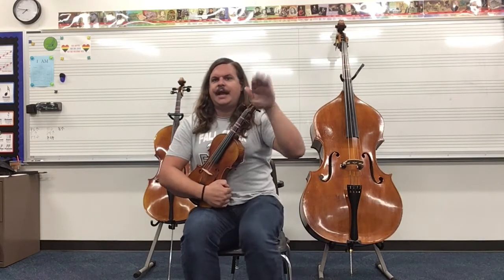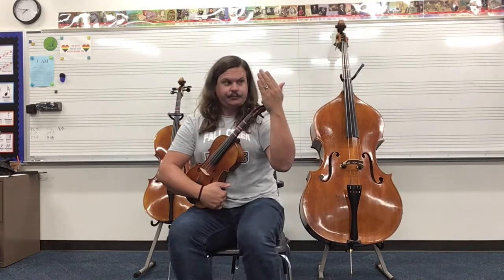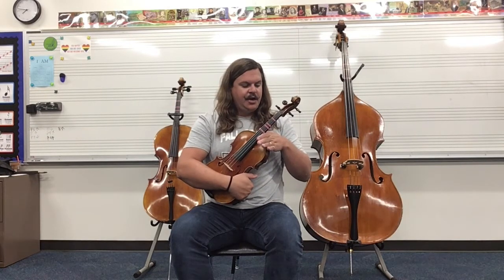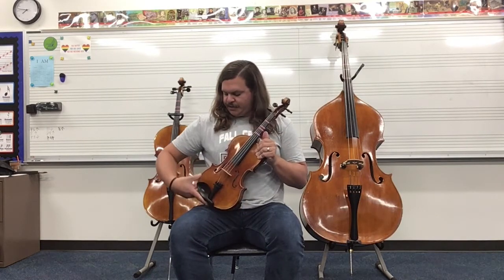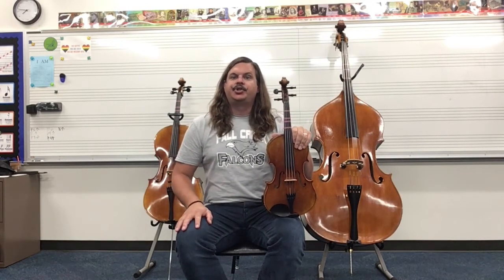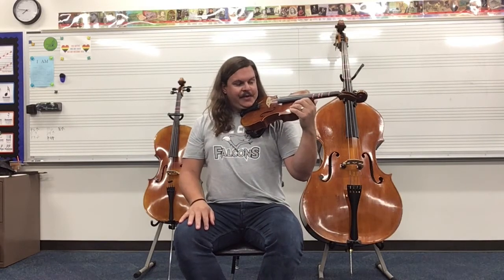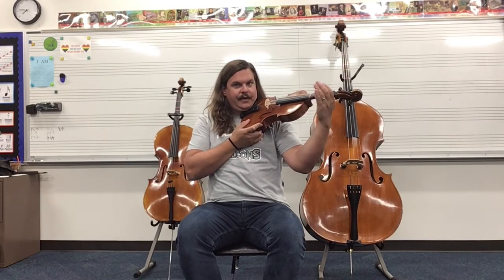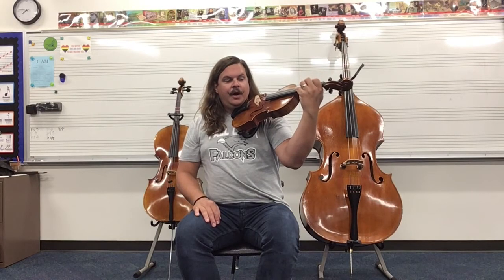High String Left Hand Playing Position